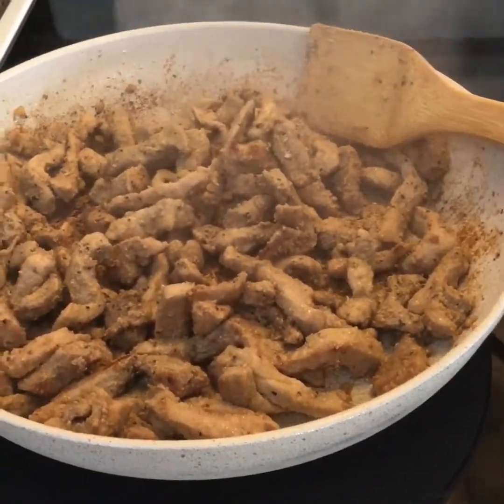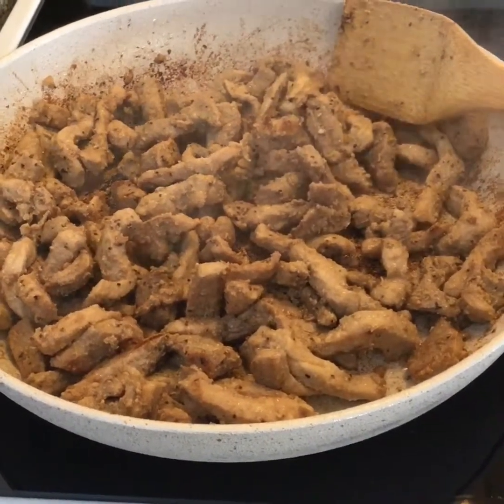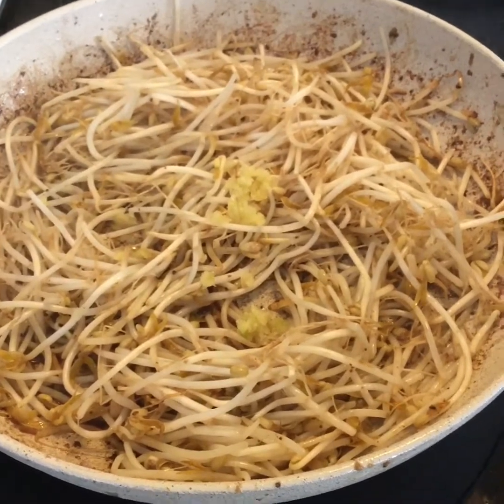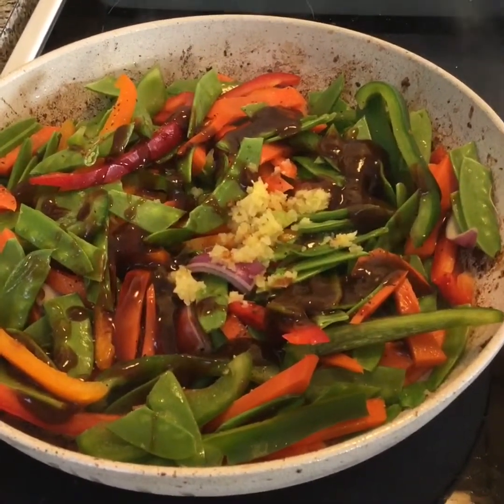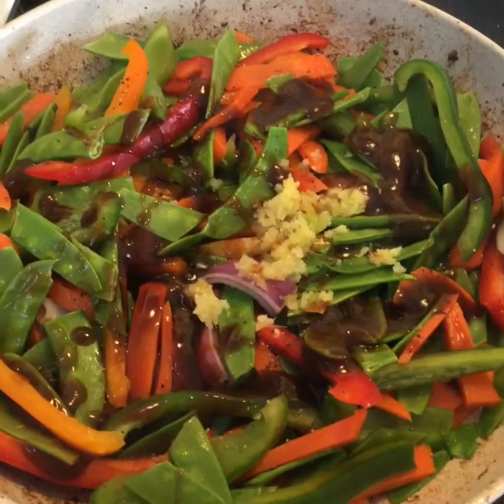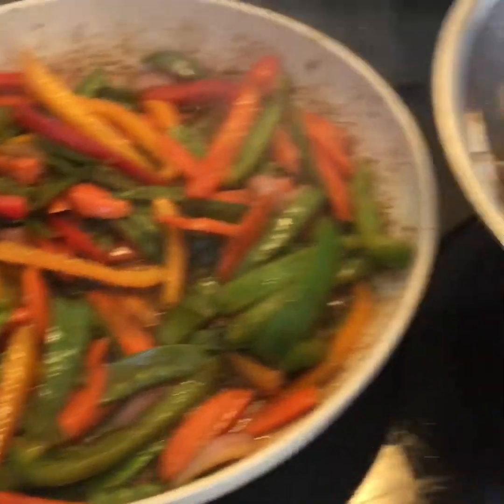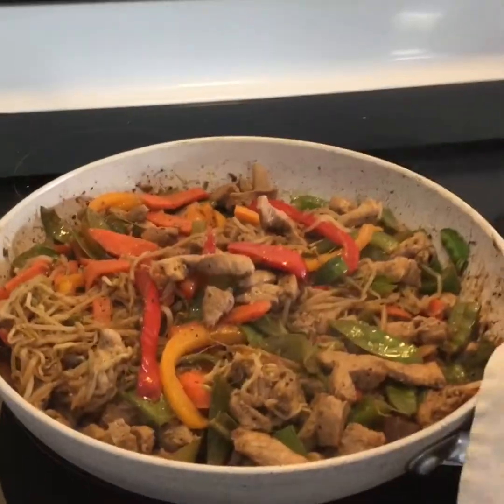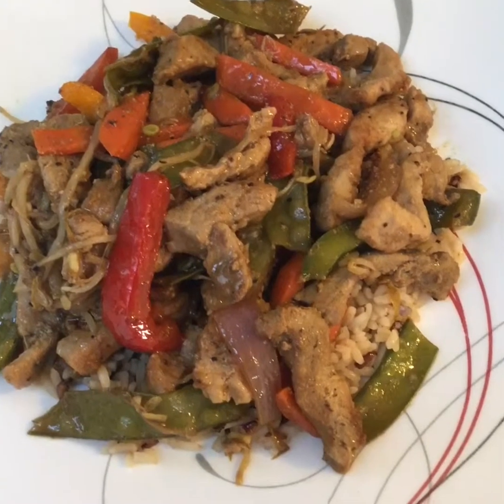Pork Stir Fry at home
Home built with love